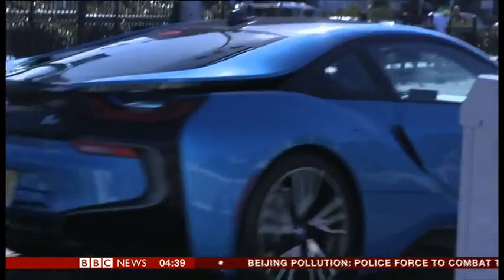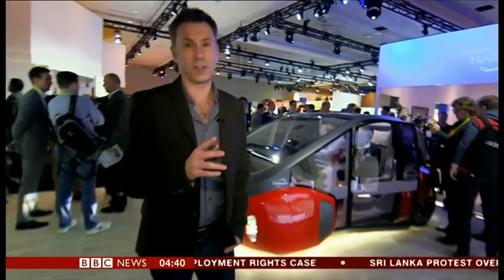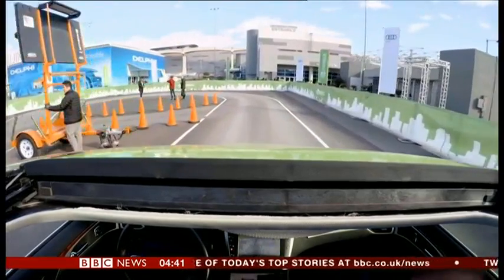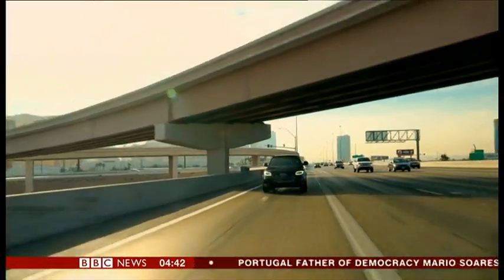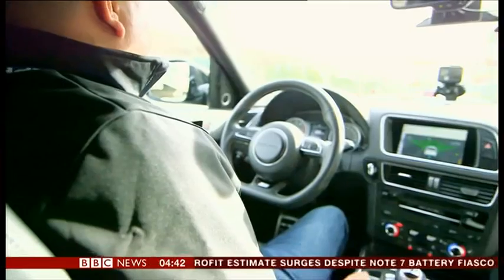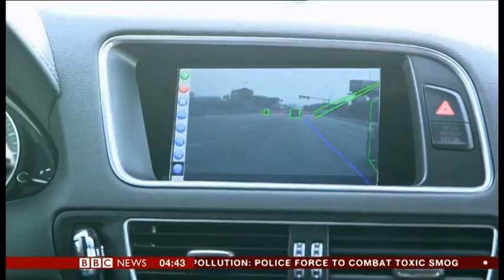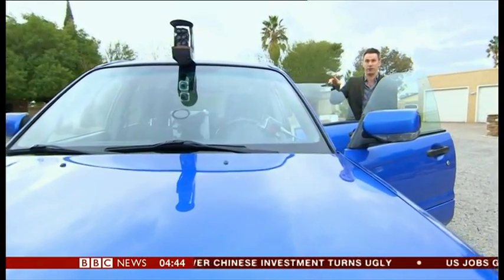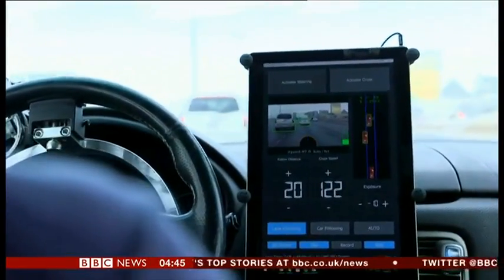Mobileye and the Autonomous Car - BBC CLICK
About Mobileye:
Mobileye's advanced driver assistance systems (ADAS) technology is deployed in more than 50 million vehicles today and is integrated into hundreds of new car models from the world's major automakers including Audi, BMW, FCA, Ford, General Motors, Honda, Hyundai, Kia, Nissan, Volkswagen, and more. Mobileye began with the vision of reducing vehicle collisions and resulting injuries and fatalities. Today, Mobileye makes one of the most advanced collision avoidance systems on the market, while working toward autonomous driving and the coming autonomous mobility-as-a-service (MaaS) revolution in road safety.